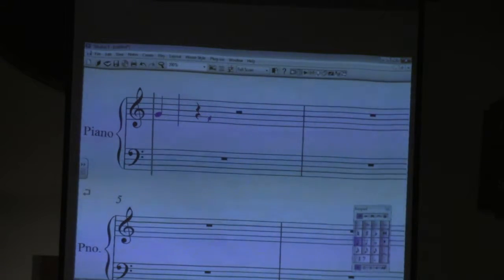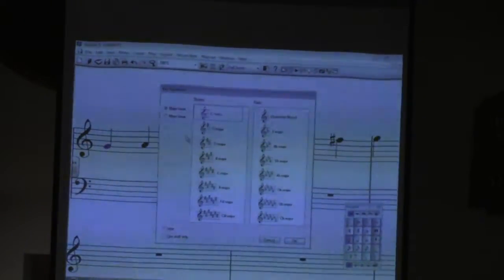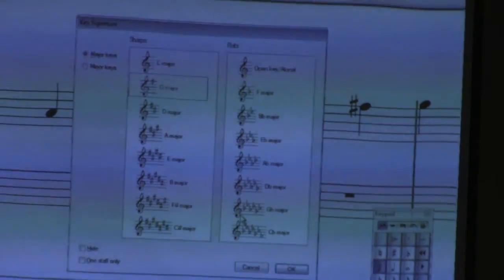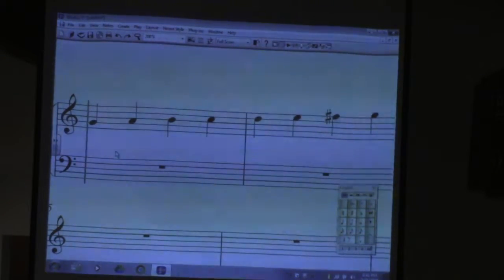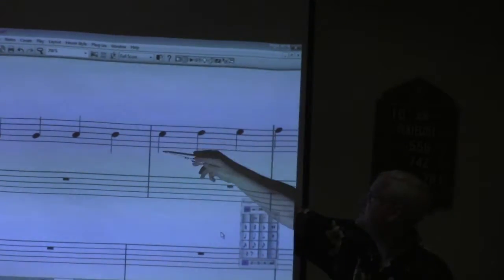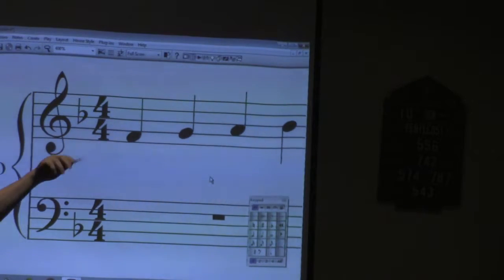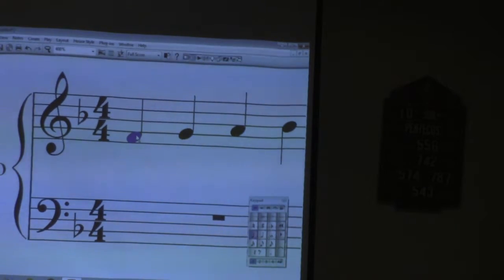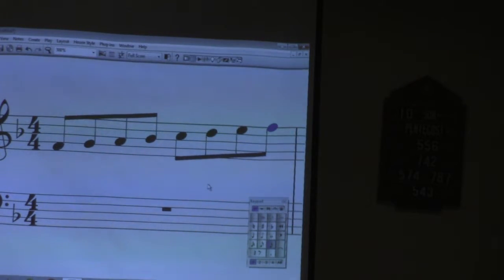session 2 part 2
How to read musical notes
Chris Johnston